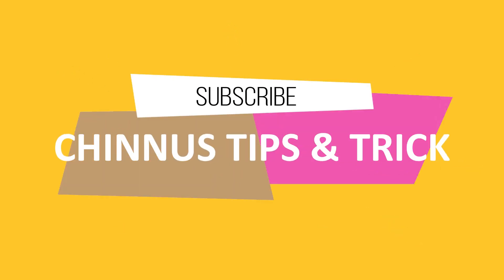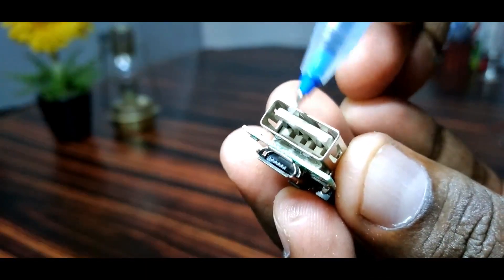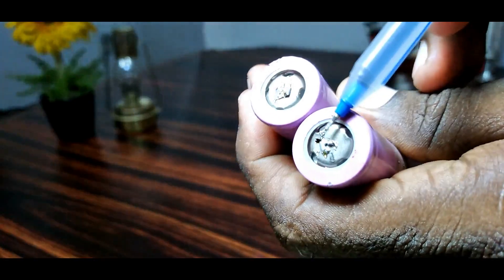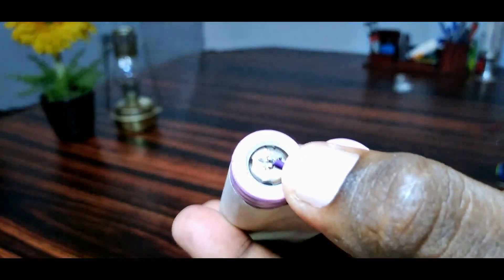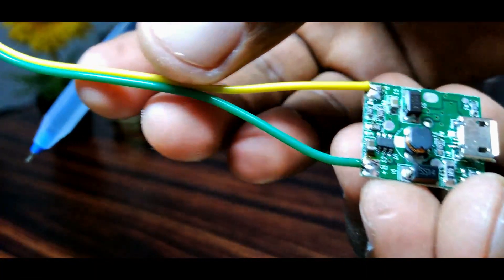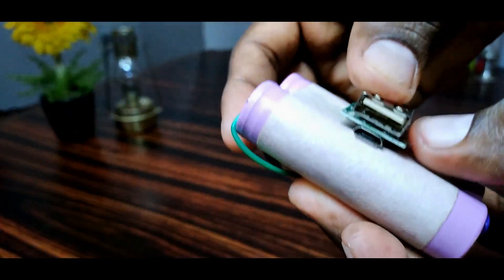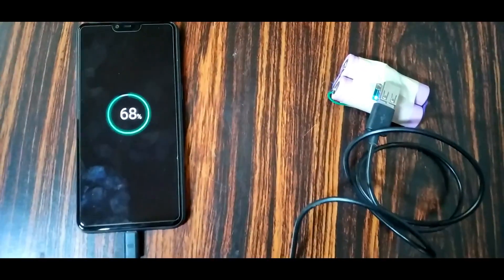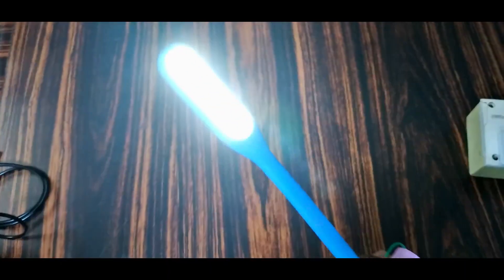150 രൂപയ്ക്ക് പവർ ബാങ്ക് ഉണ്ടാക്കാം :: Only 150 rupees, we can make power bank.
A power bank is a device used to put energy into a secondary cell or rechargeable battery by forcing an electric current through it.

Components
Battery: 2 nos
Charging Module: 1 nos
wire

All the content published on this channel is our own work and is protected under copyright law.